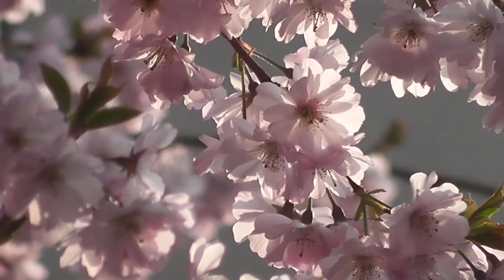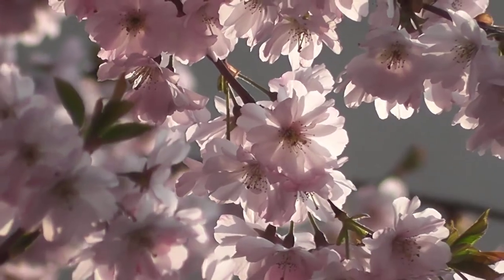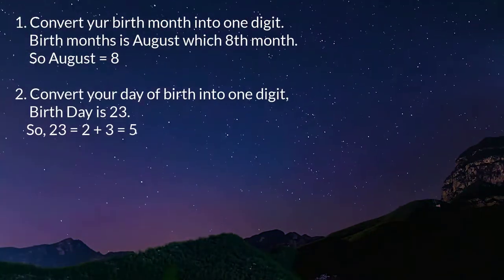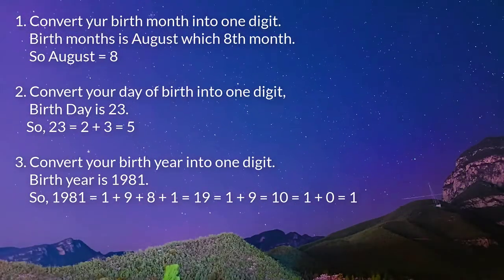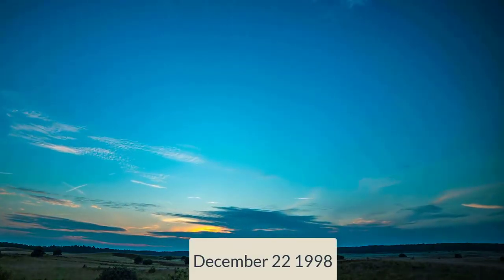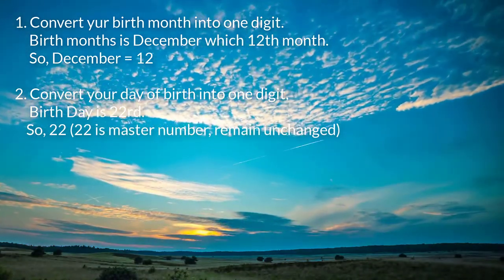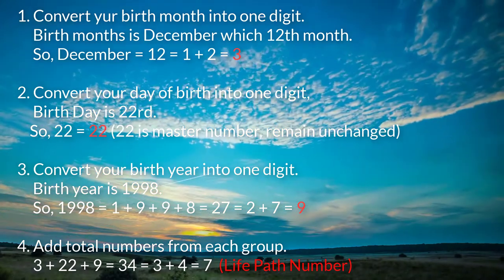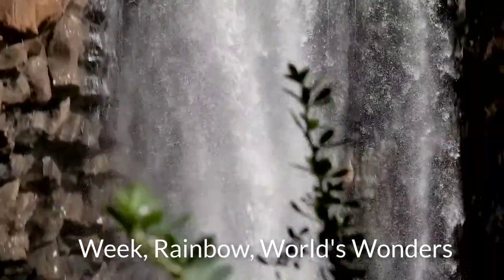life path number calculator video 2021 h ow to calculate your life path number fast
The Complete Book of Numerology

What is numerology? How does it work? We'll give you an insight into what Numerology is all about in this short yet informative 'Numerology Explained' guide.

Numerology is the science of numbers wherein numbers can be added or your name can have an equivalent number which would determine your luck and future. If you want to examine your life or you simply want to figure out the next event in your life, numerology is one of the best tools you can use.
It also presents a whole picture that reveals all your personality’s diverse parts and on how they can be combined together to form your personality today. With the help of numerology, you will be able to bring out your hidden strengths.

Life Path Number

In Numerology, the Life Path number is the most essential Core number. It can reveal your innate tendencies as well as potential characteristics that will accompany you throughout your life.

It reveals the most advantageous path you should take throughout your life, as well as the lessons life teaches you.

Calculate Life Path Number

Using easy math, you can get your Life Path Number by reducing your birth date to a single digit or a master number. It is made up of the sum of your birth date's digits. The number of your Life Path can range from 1 to 9. Also included are master numbers 11, 22, and 33. 11, 22 and 33 has special meanings in numerology, keep them unchanged.